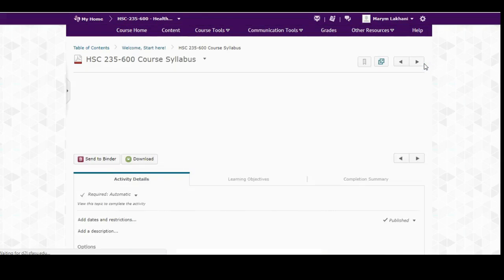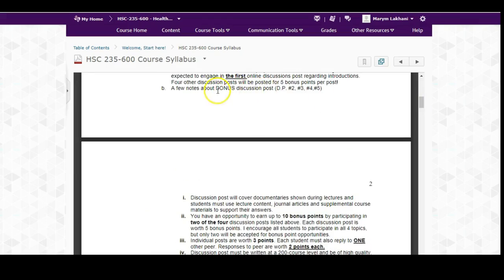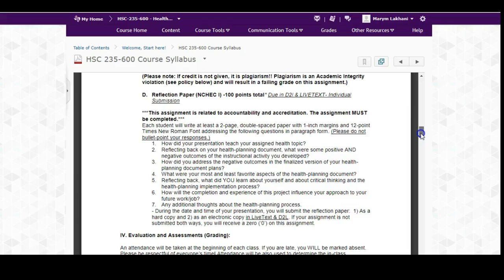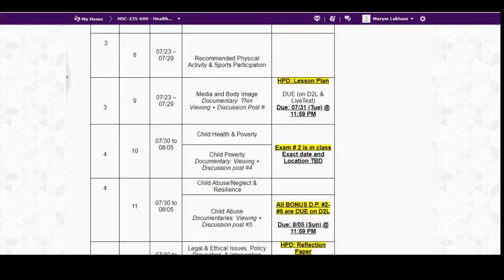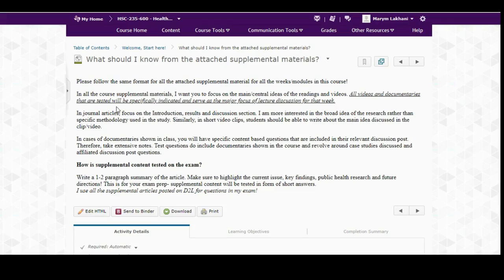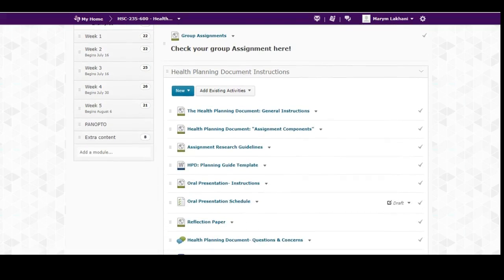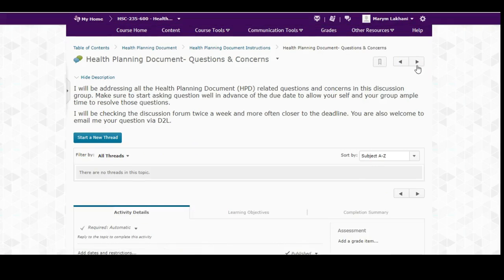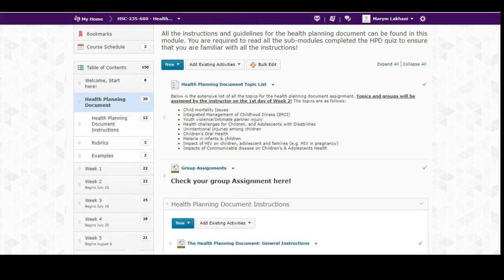Navigation Video- HSC 235